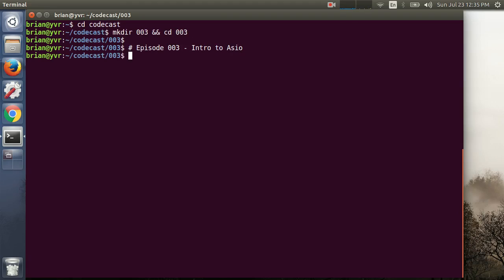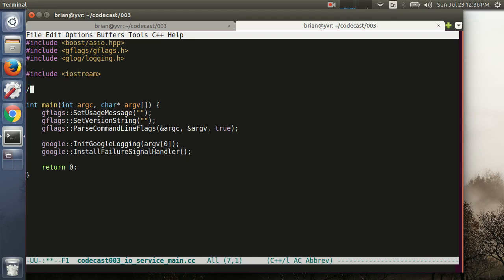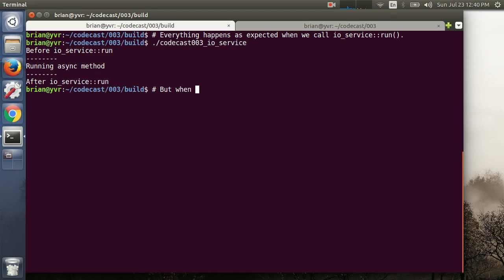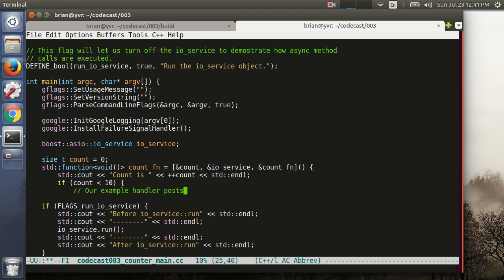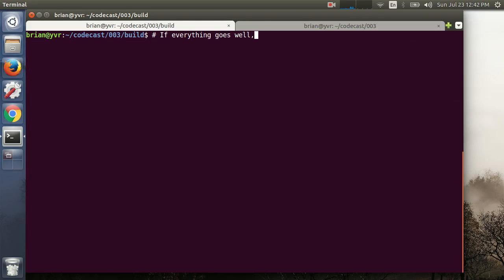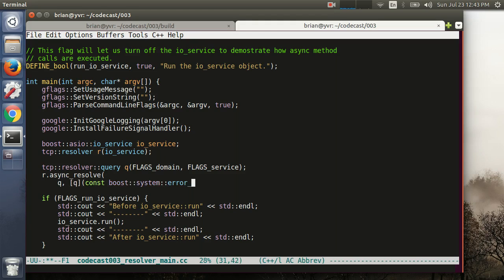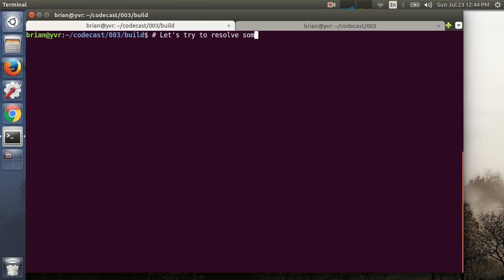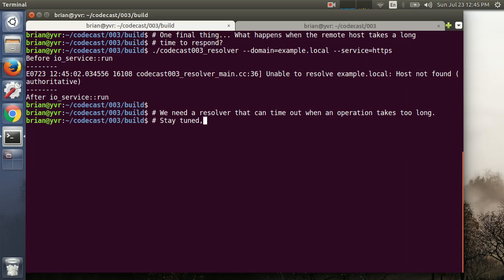Episode 003 - Intro to Asio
Introduction to the excellent Asio C++ networking library. Covers the asio::io_service and asio::tcp::resolver classes.